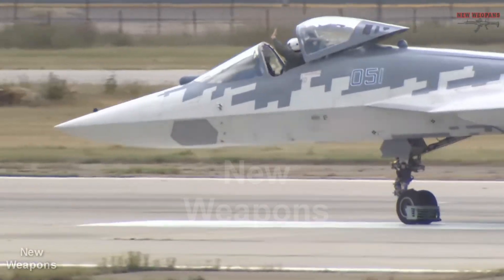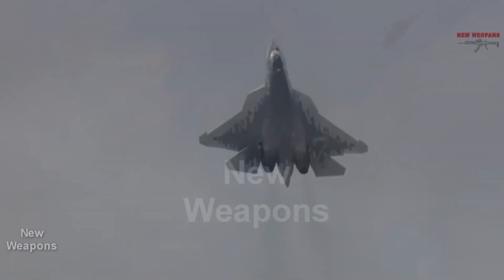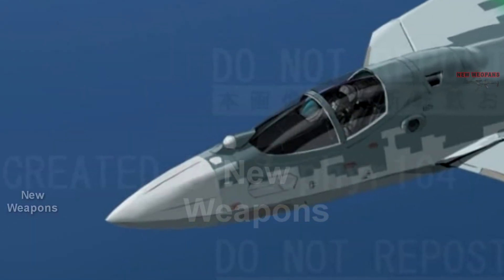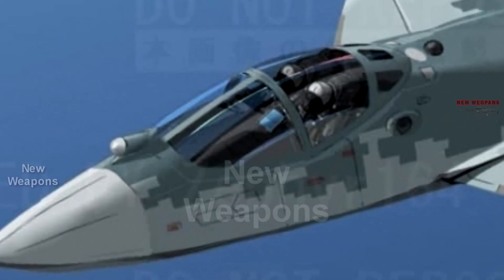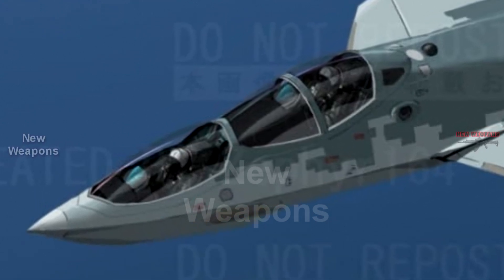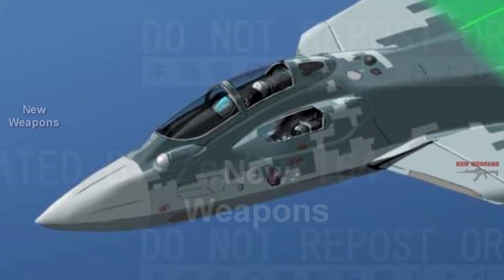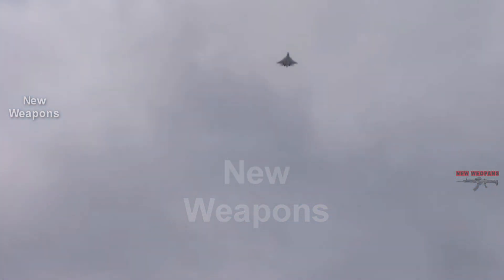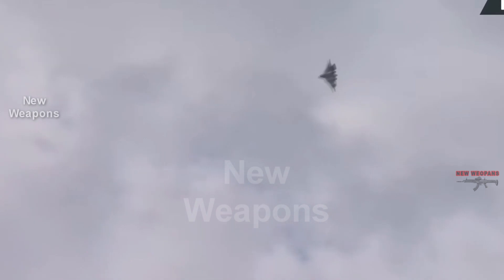Secrets of the cockpit variants of the Su-57 fighter were leaked to the Network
New Weapons Channel, today we take a look at the appearance of a two-seat version of the Russian fifth-generation Su-57 fighter jet. This has generated a lot of speculation about its purpose, and options for pilot placement. On the Web there are drawings of the likely cabin layout of the two-seat modification of the fighter Su-57 made by the samurai from Japan, they offered five options for the cockpit of the fighter, including quite original. In the first, the co-pilot or navigator is located on the "classic" scheme of the two-seat cockpit, ie tandem, where the navigator is behind the pilot. This option is used in most fighter aircraft designs around the world.